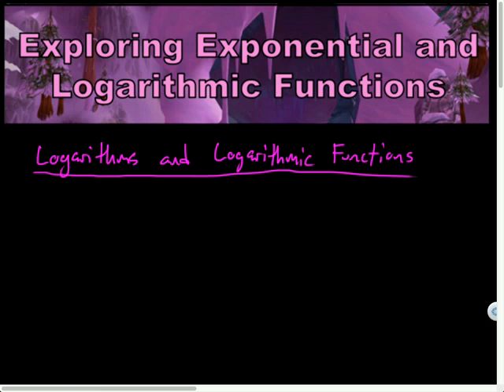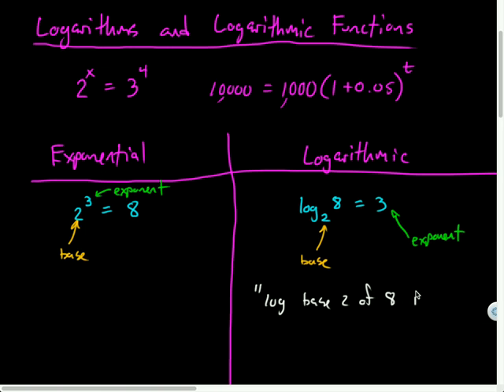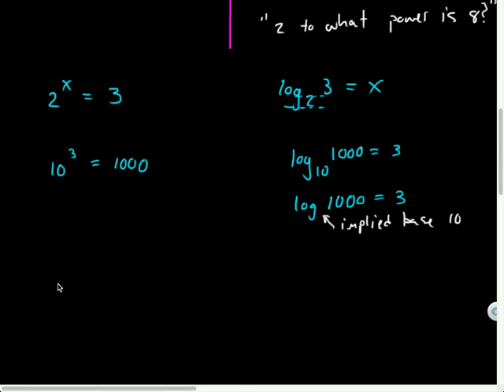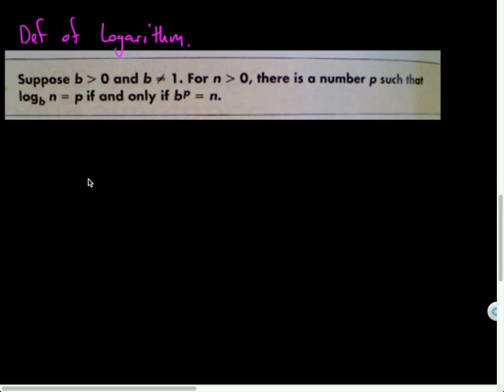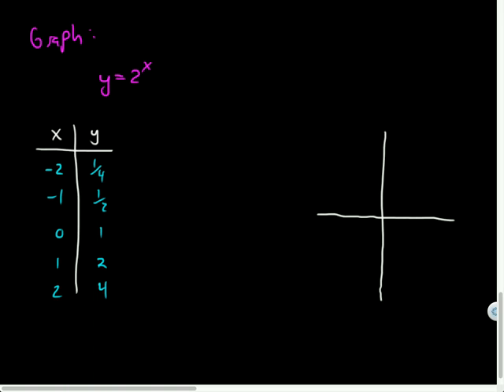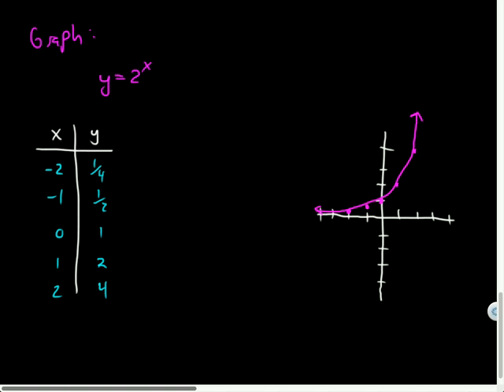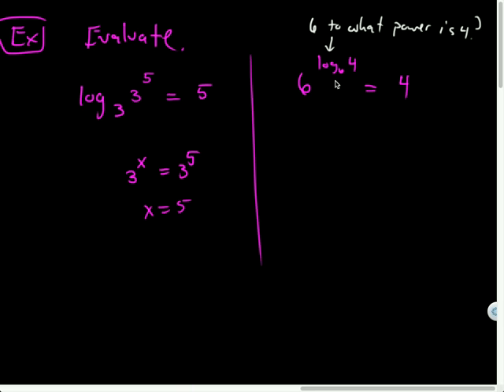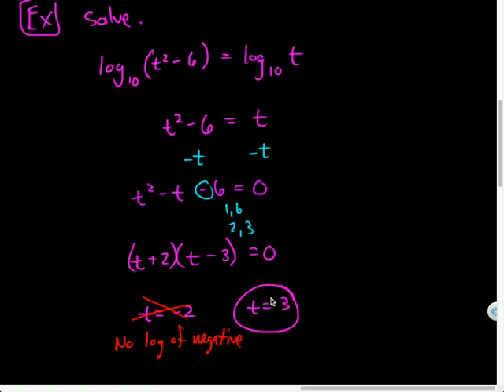Logarithms and Logarithmic Functions